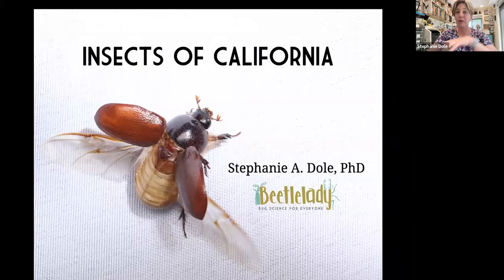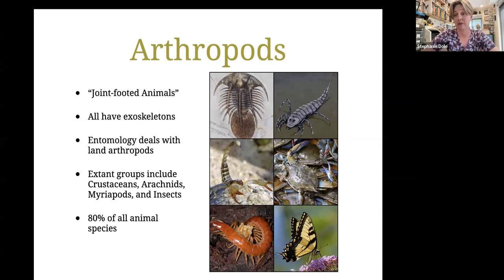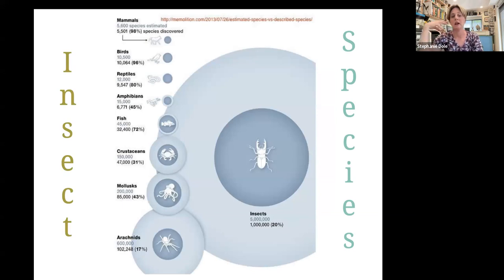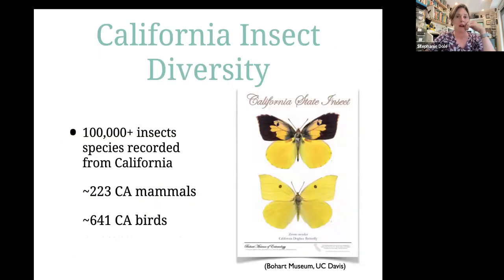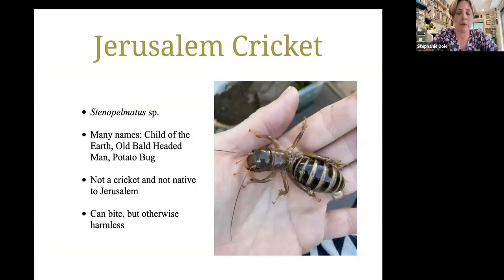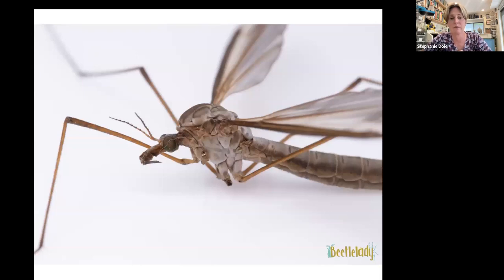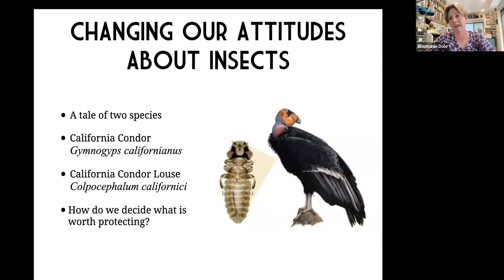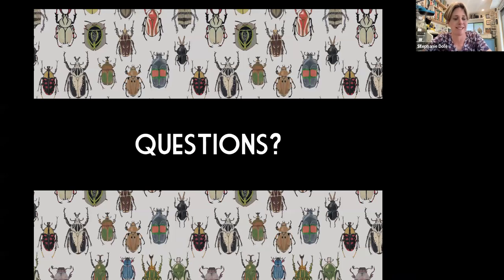Insects of California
In this informative, engaging guest speaker event, join Stephanie Dole (Beetlelady) in learning about fascinating insects and invertebrates of California.

All ages welcome!

About the speaker:

Stephanie A. Dole, Ph.D. has been educating the public about insects since 1997. Her extensive experience as a scientist, educator, and researcher include:
Bachelors Degree in Entomology from University of California, Davis
Ph.D. in Entomology from Michigan State University
Teaching at Texas A&M University (General and Aquatic Entomology Laboratories), University of San Francisco (Biology of Insects), and CuriOdyssey museum (Pre-K Science Together classes).
Presenting on insects to the public at University of California Davis, Texas A&M University, Michigan State University’s Bug House, Michigan and California public schools, Filoli Gardens, CuriOdyssey museum, Bee Keepers Guild of San Mateo County, and California Academy of Sciences.
National Science Foundation funded Ph.D. dissertation research on the diversity of tropical bark beetles, which included the description of 5 previously unknown beetle species, and one new genus.
Publication of 9 scientific research articles in journals such as Molecular Phylogenetics and Evolution and the Proceedings of the California Academy of Sciences.
Extensive field experience collecting and studying insects in the Ecuadorian Amazon, Guyana, Thailand, the Sonoran Desert, the Sierra Nevada, and throughout California.